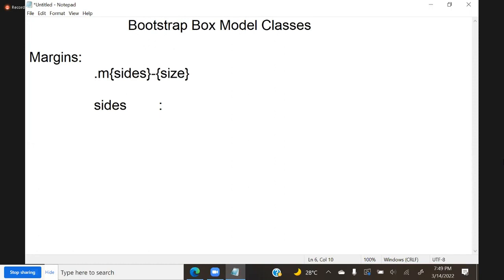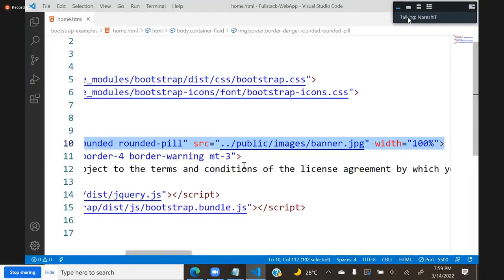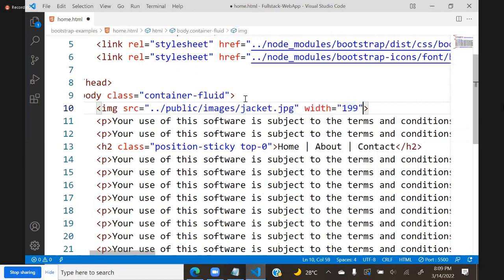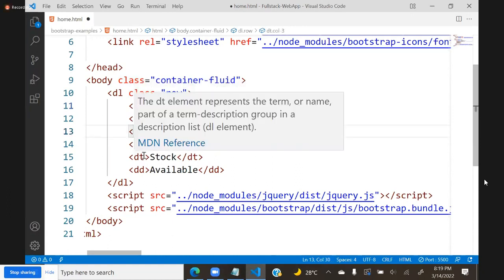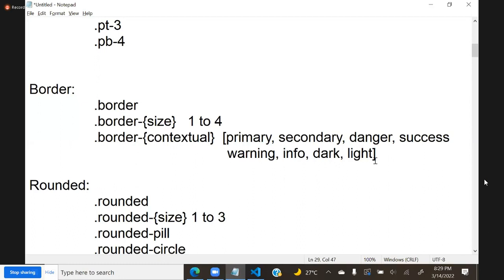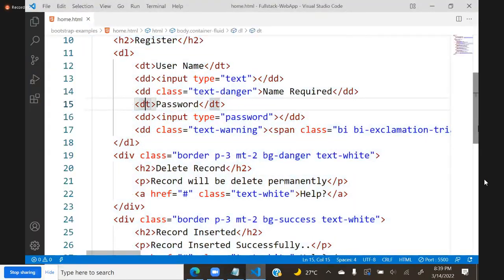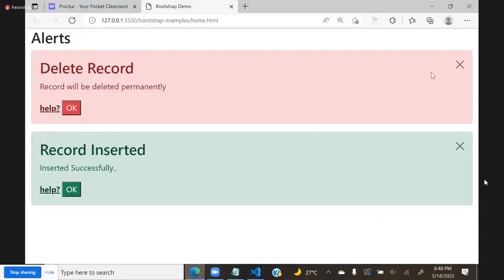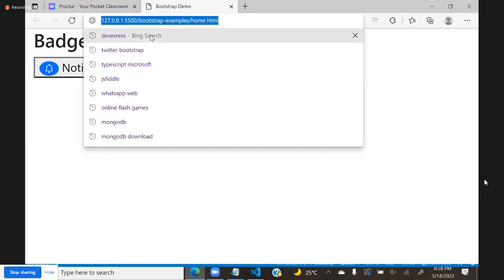DAY 37 Bootstrap Components